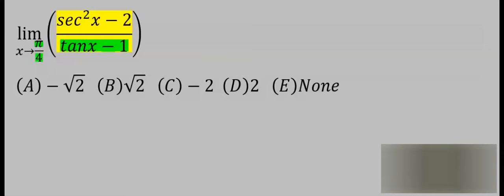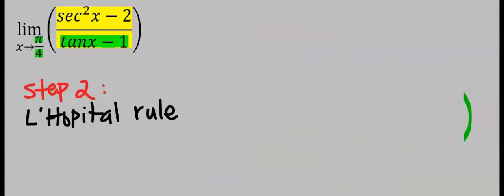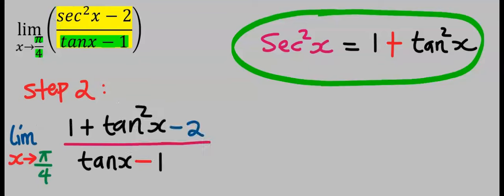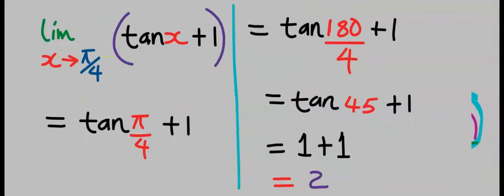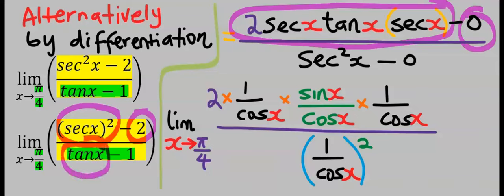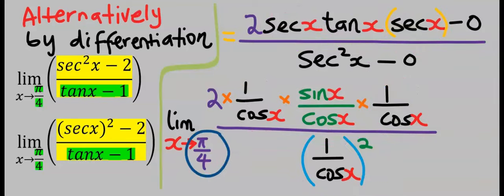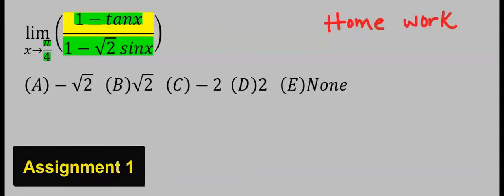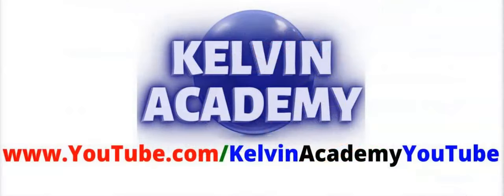TRIG IDENTITY LIMIT FUNCTION AS x TENDS TO pi [lim(sec^2x-2) DIVIDES (tanx-1)] WITH ASSIGNMENTS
AMAZON UK (Quality in Pack):